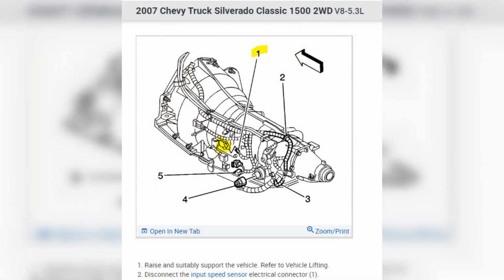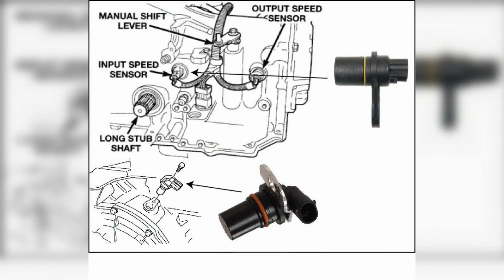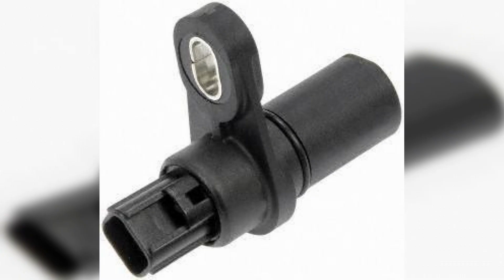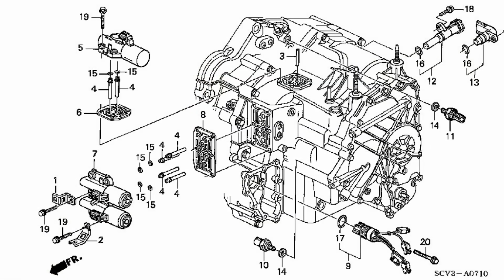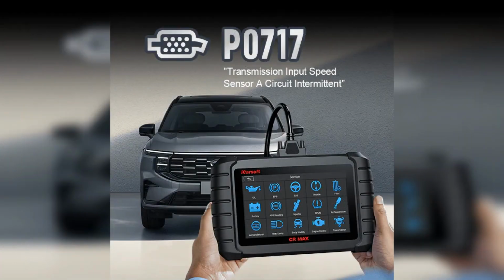Understanding Fault Code P0717: Troubleshooting No Signal from Input Shaft Speed Sensor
Fault code P0717: Turbine/Input shaft speed sensor circuit “A” no signal

In this informative video, we delve into the intricacies of fault code P0717, which indicates a problem with the turbine/input shaft speed sensor circuit “A.” This code is commonly encountered in vehicles equipped with automatic transmissions, and understanding its implications is crucial for both DIY enthusiasts and professional mechanics.

The turbine/input shaft speed sensor plays a vital role in the operation of an automatic transmission. It measures the rotational speed of the turbine or input shaft, providing essential data to the vehicle's engine control unit (ECU). This information is critical for optimizing shift points, improving fuel efficiency, and ensuring smooth transmission operation. When the ECU detects a ''no signal'' condition from this sensor, it triggers the P0717 fault code, which can lead to various performance issues.

In this video, we will explore the potential causes of the P0717 code. We will discuss common issues such as wiring problems, sensor malfunctions, and connector faults that can disrupt the signal from the turbine/input shaft speed sensor. Viewers will gain insights into how to diagnose these issues effectively, including tips on using a multimeter to test the sensor and its associated wiring.

Additionally, we will provide a step-by-step guide on how to troubleshoot the P0717 code. This includes checking for any related trouble codes that may provide further context, inspecting the wiring harness for damage or corrosion, and testing the sensor itself for proper functionality. We will also highlight the importance of addressing any underlying problems promptly to prevent further damage to the transmission system.

For those who may be considering a DIY repair, we will outline the tools and parts needed for a successful fix. We will also discuss when it might be necessary to consult a professional mechanic, particularly if the issue is more complex than a simple sensor replacement.

Throughout the video, we will emphasize the importance of understanding the role of the turbine/input shaft speed sensor in the overall performance of your vehicle. By the end of this video, viewers will have a comprehensive understanding of the P0717 fault code, its implications, and how to effectively address it.

Whether you're a seasoned mechanic or a car owner looking to better understand your vehicle's diagnostic codes, this video will equip you with the knowledge you need to tackle the P0717 fault code confidently. Join us as we break down this common issue and empower you to take control of your vehicle's performance.